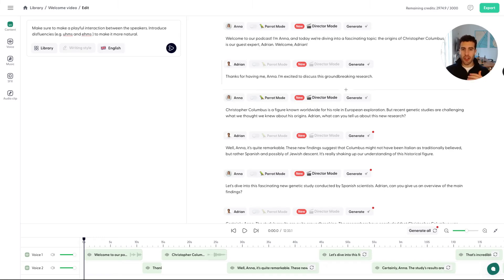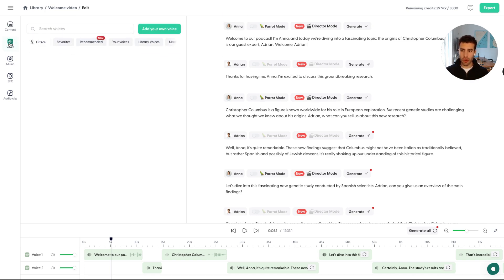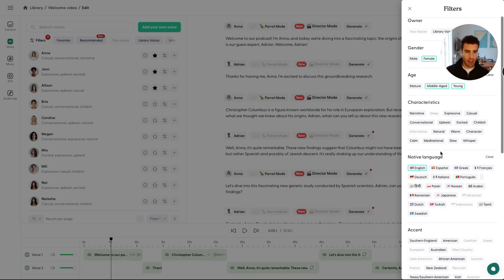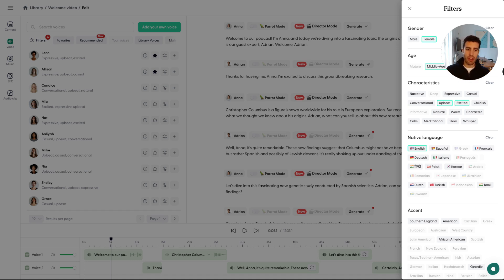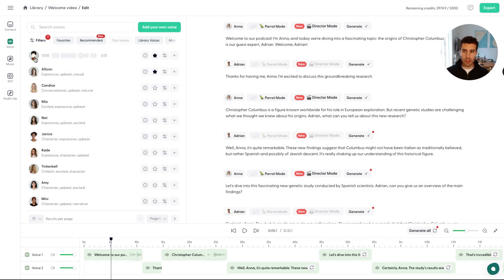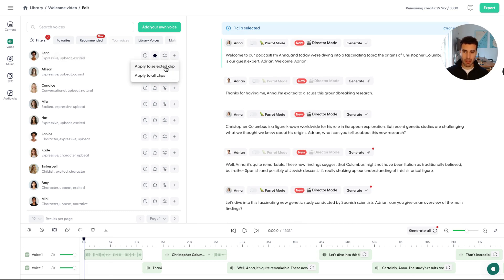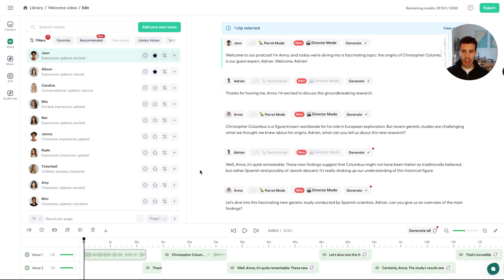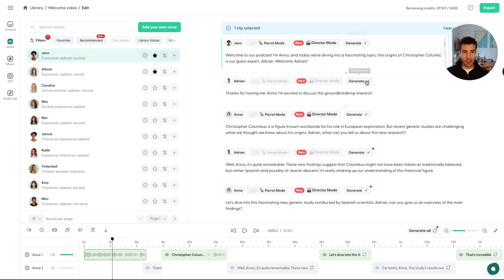How to Choose the Perfect Voice for Your Content on Wondercraft | Part 4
In this video, Dimitris walks you through the process of selecting the ideal voice for your content on Wondercraft. Whether you’re creating a podcast, voiceover, or other audio projects, this tutorial shows you how to filter and choose voices that perfectly match your desired tone and style.

Key takeaways:

 • How to explore and filter Wondercraft’s voice library based on specific criteria like age, gender, and tone.
 • Understanding the importance of selecting native language voices to match your content.
 • How to apply selected voices to your audio clips, and regenerate them to fit your project.